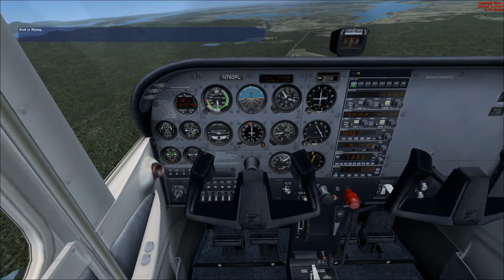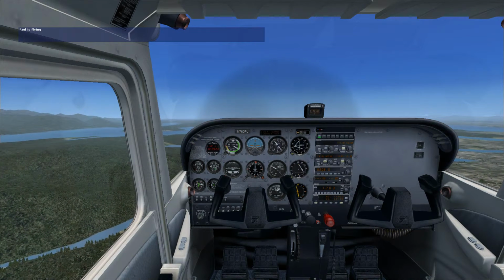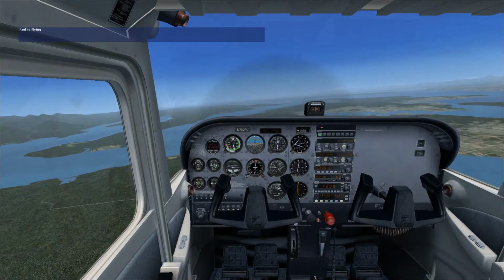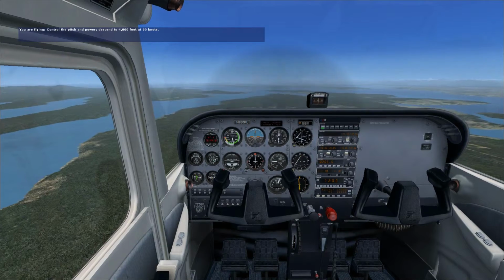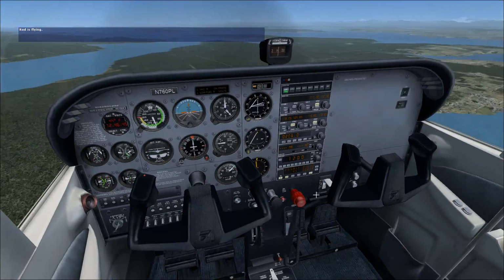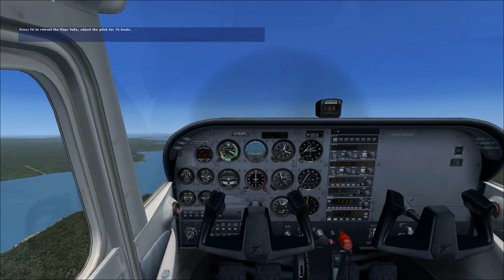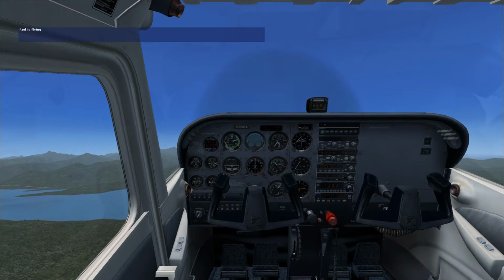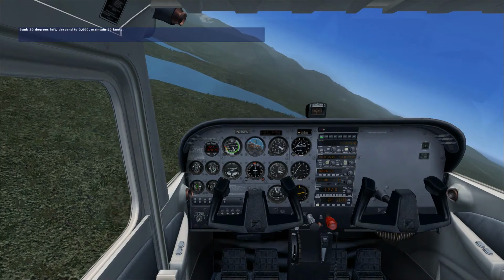Chasing the Instruments is a Bad Idea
"As always, because this is a simulator, we use the attitude indicator as the primary reference instrument," said Rod. But it is so small, compared with the world reference outside!
I will fly this lesson again and publish another video.

Chasing the Instruments is a Bad Idea was created under Microsoft's "Game Content Usage Rules" using assets from Flight Simulator X, and it is not endorsed by or affiliated with Microsoft.